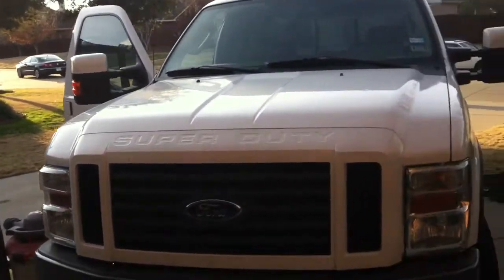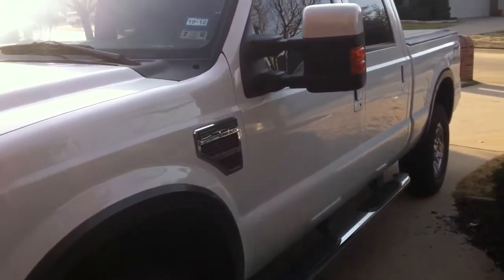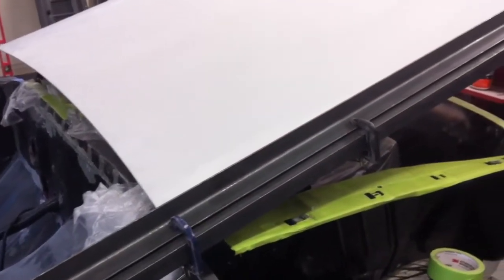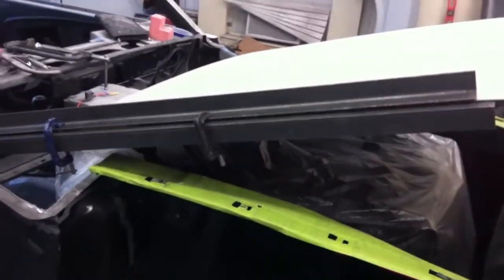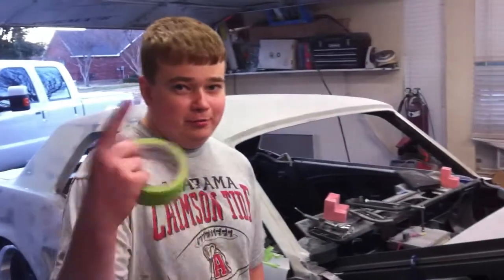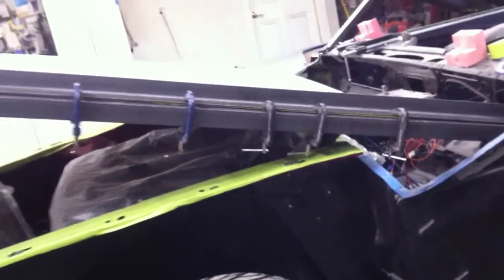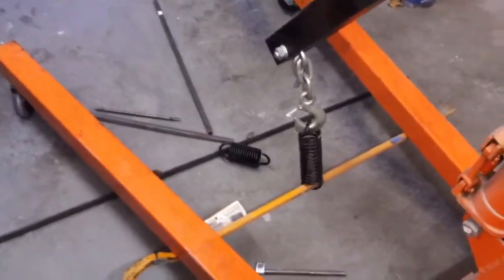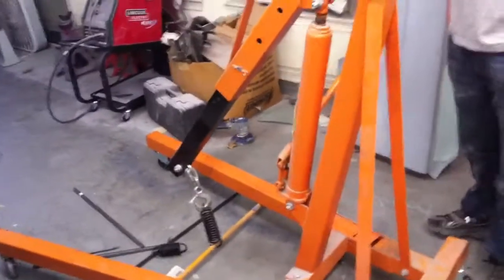More Hood - Fender Work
Final panel fitting